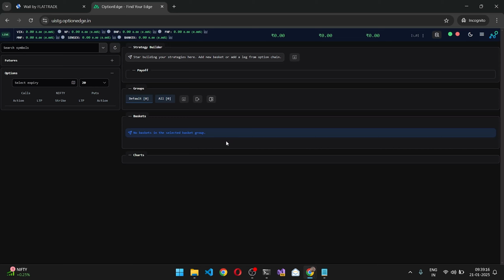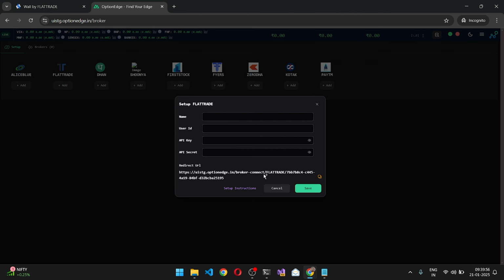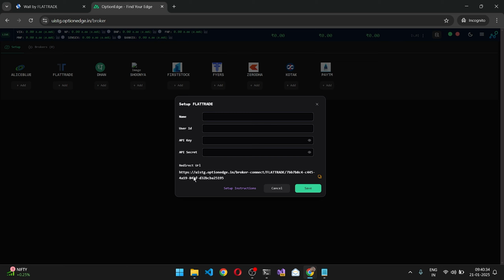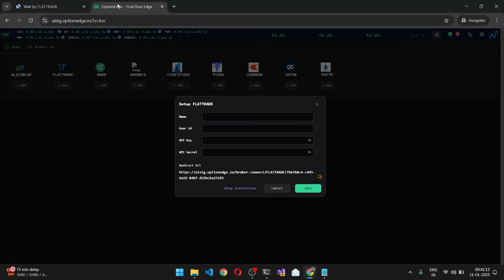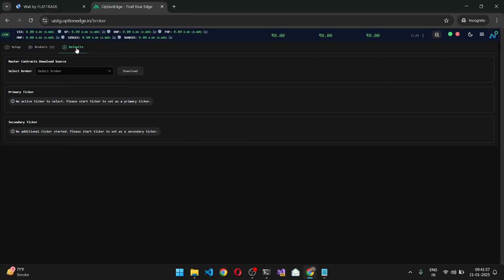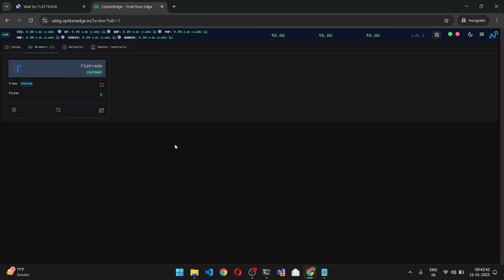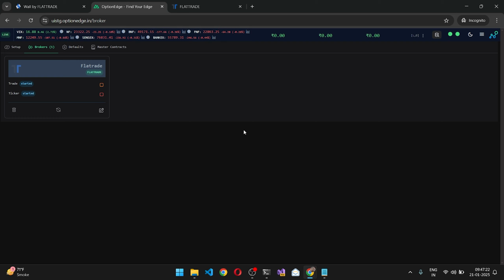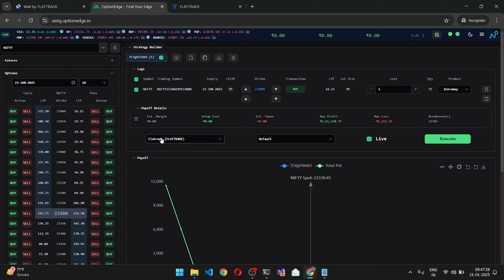Setup FlatTrade in OptionEdge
In this video we explain you how to add FlatTrade broker in OptionEdge.